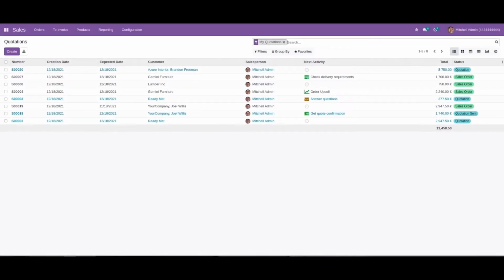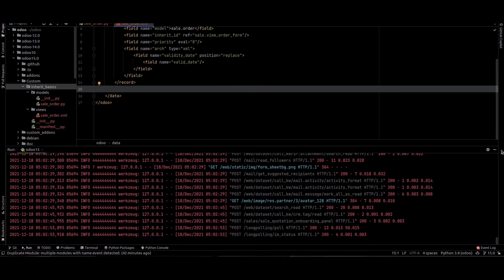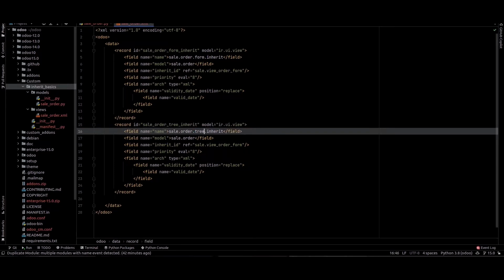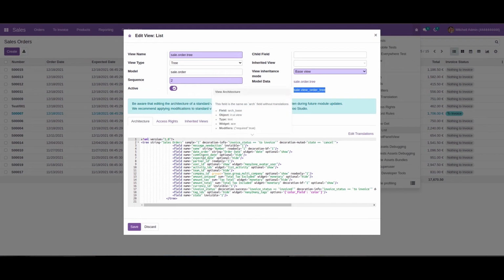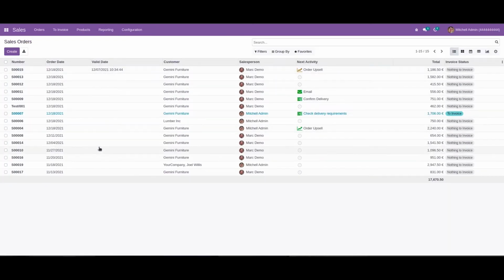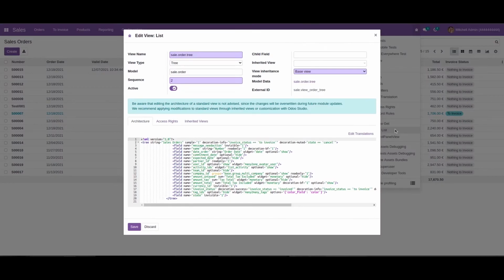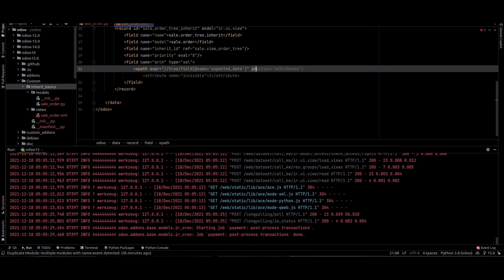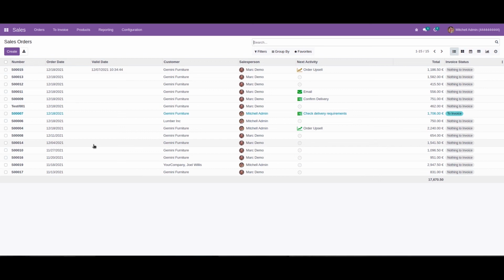How to Replace Field in Tree View Odoo 15 | Odoo 15 Technical Video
Inheritance is used to add or replace a field with a particular view in Odoo. Inheritance specs are comprised of an element locator, to match the inherited element in the parent view, and the children element that will be used to modify the inherited element.

There are three types of element locators for matching a target element:
1) An xpath element with an expr attribute. expr is an XPath expression applied to the current arch, the first node it finds is the match.

2) A field element with a name attribute, matches the first field with the same name. All other attributes are ignored during matching.

3) Any other element: the first element with the same name and identical attributes (ignoring position and version attributes) is matched.